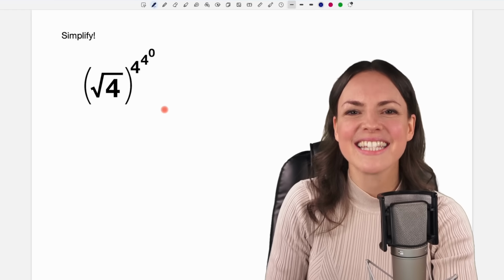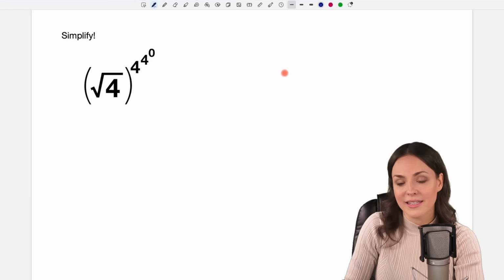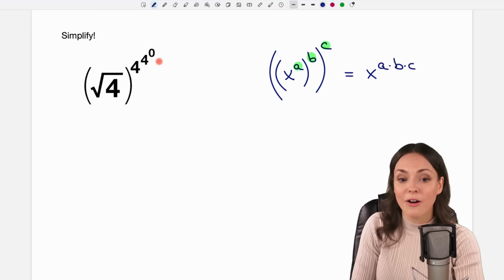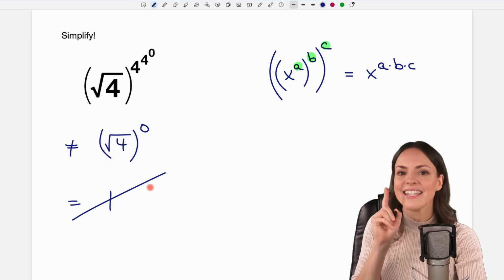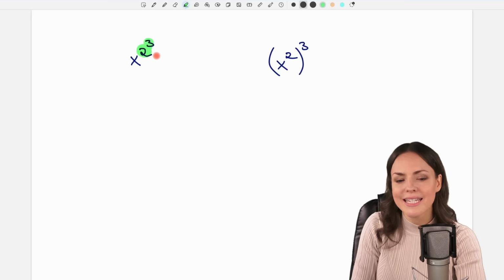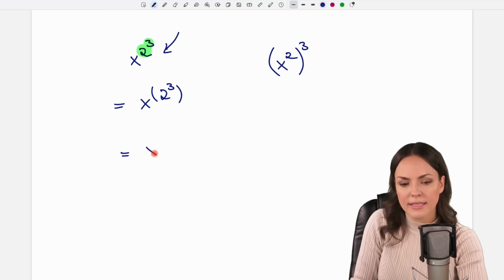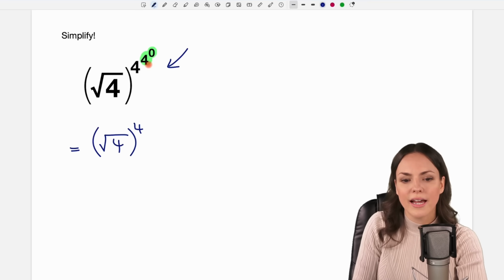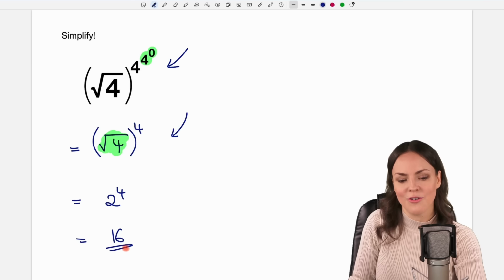Can you solve this in 20 SECONDS? – Calculate!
In this math video I (Susanne) explain how to calculate the expression. We learn the rules how to simplify powers and exponents. Mathematics explained.

00:00 Intro – Calculate
0:06 Powers
2:24 Rules
3:55 Solution
4:58 See you later!